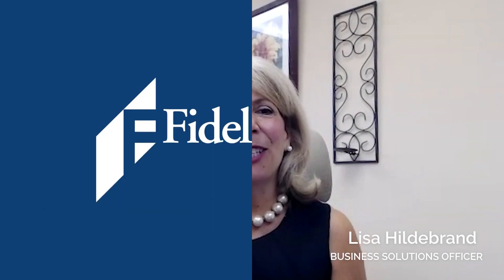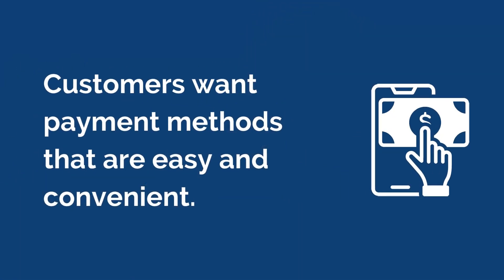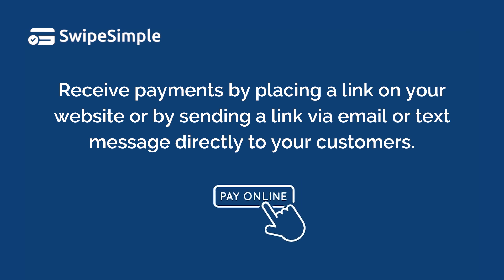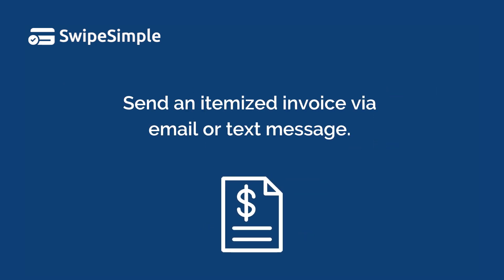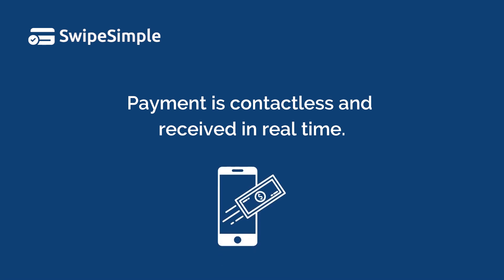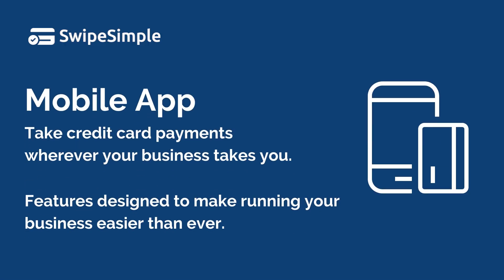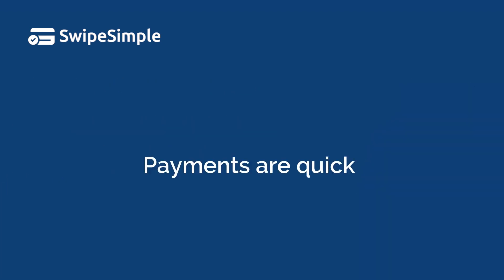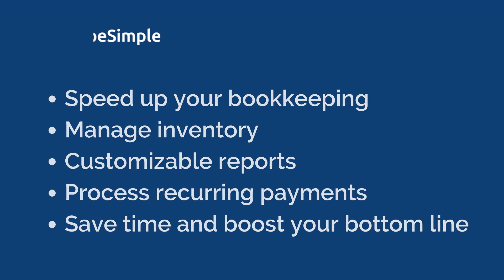Fidelity Bank Business Solutions - Swipe Simple